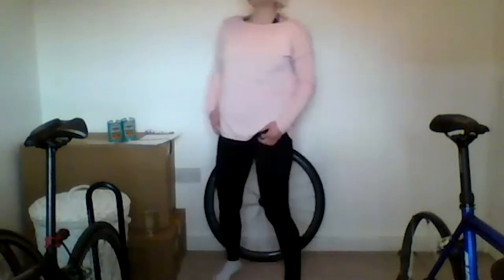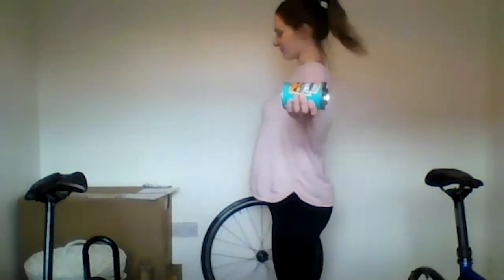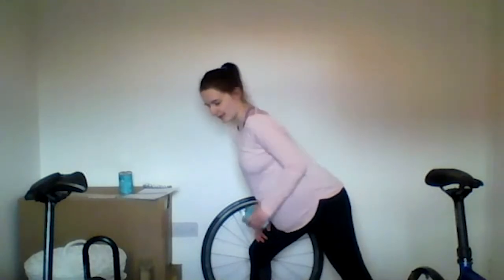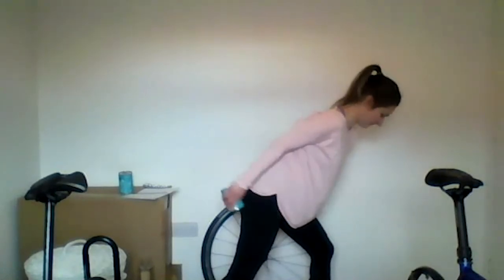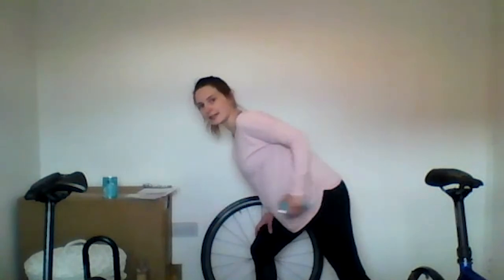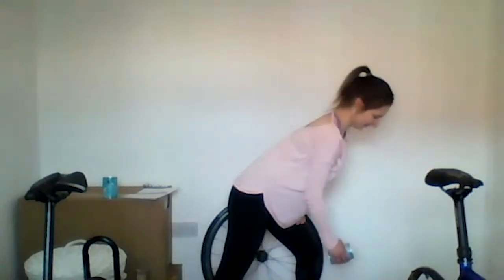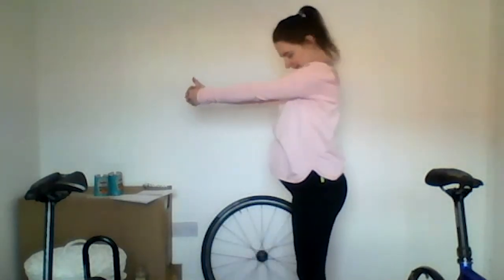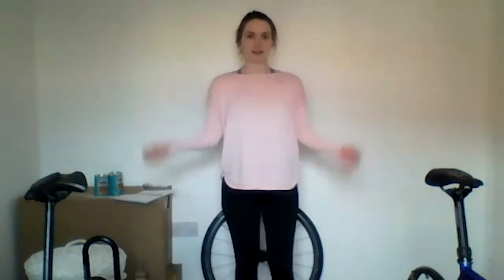Upper body strength and mobility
Fran, who is an exercise referral instructor, takes you through some low impact exercises to help strengthen your upper body as well as improve your mobility.